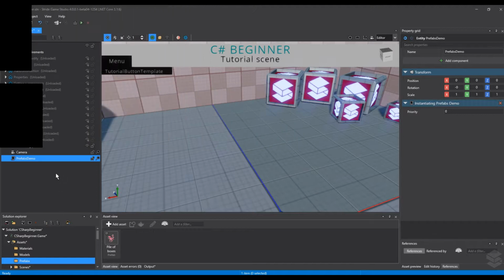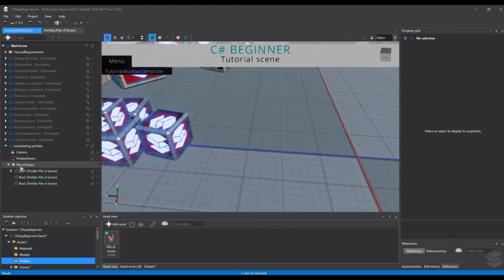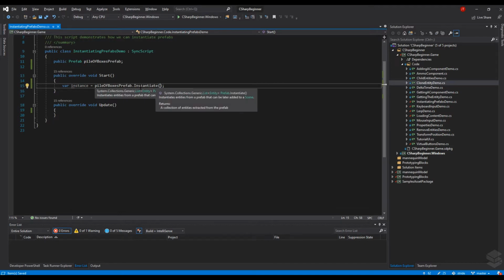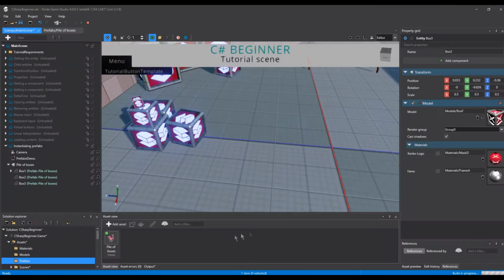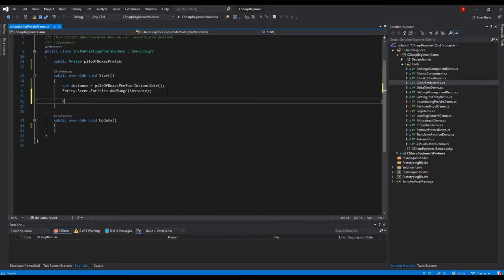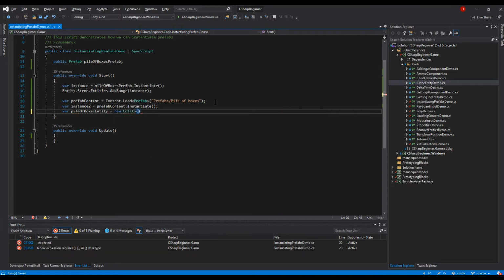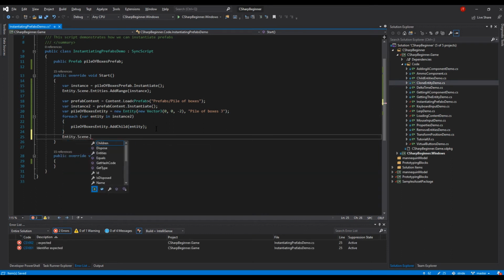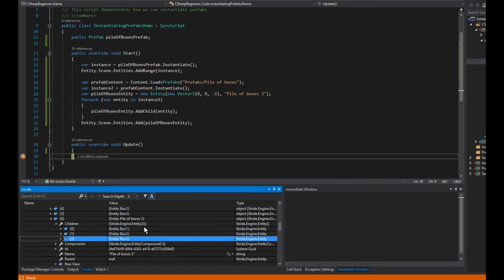Stride tutorial | C# beginner #16 | Instantiating prefabs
In this final C# beginner tutorial, we learn about prefabs and how to instantiate them and add them to the scene.